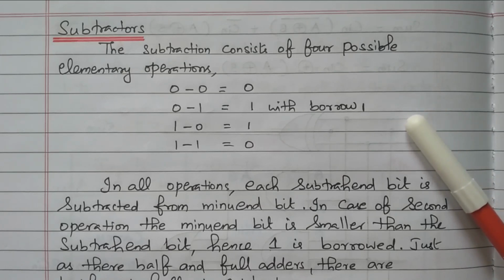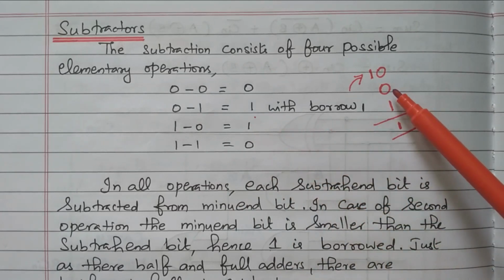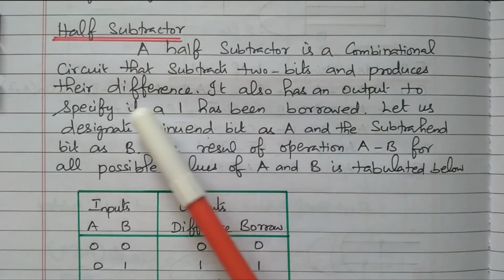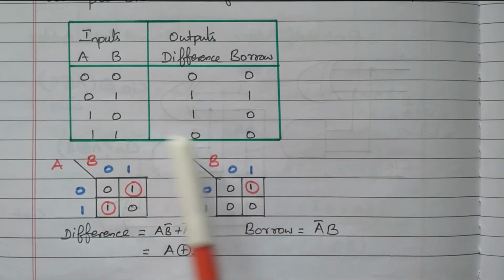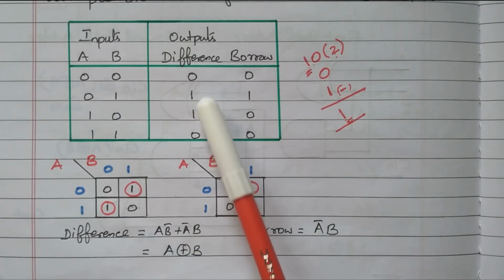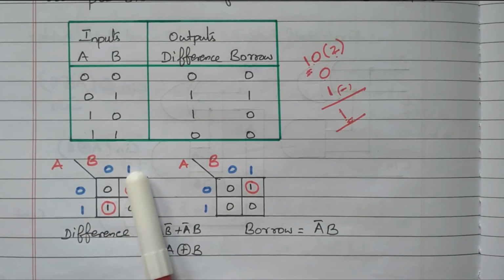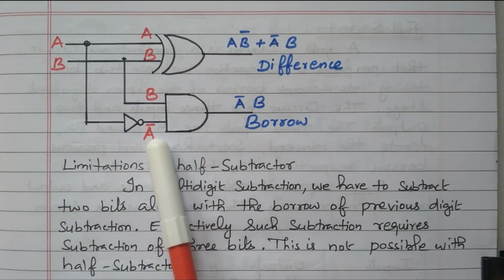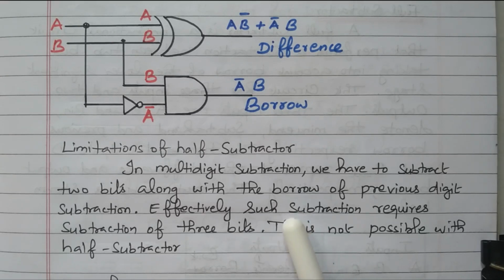95 Half Subtractor Truth Table, Logic Circuit and Explanation